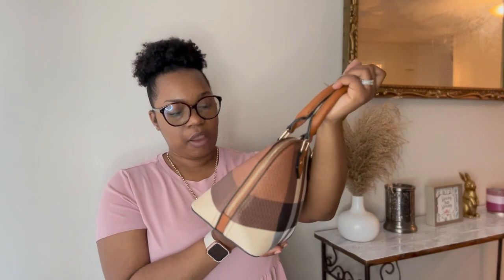WHAT'S IN MY BAG | MY ESSENTIALS THAT I CARRY WITH ME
Hi Babe,

I hope this video gave you some inspiration on what you can keep in your bag

I would love to have your here to share pink and girly vibes with me!